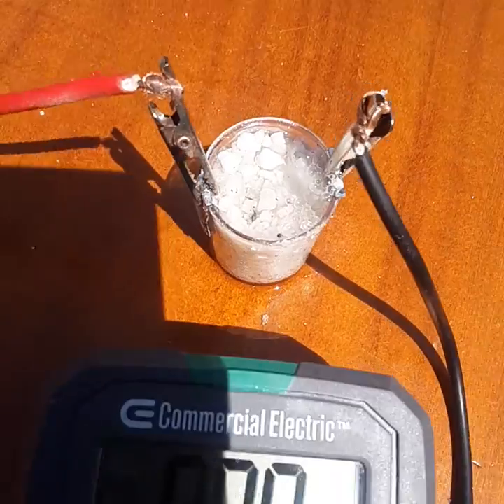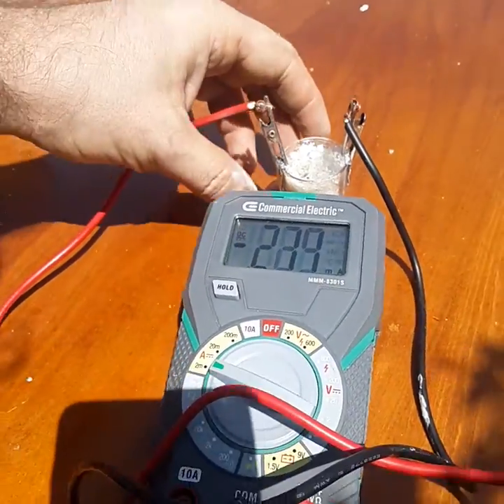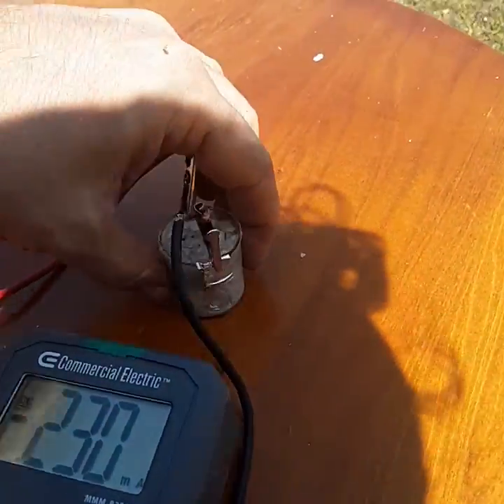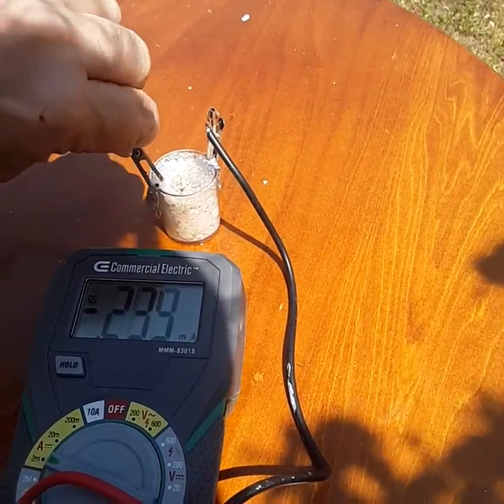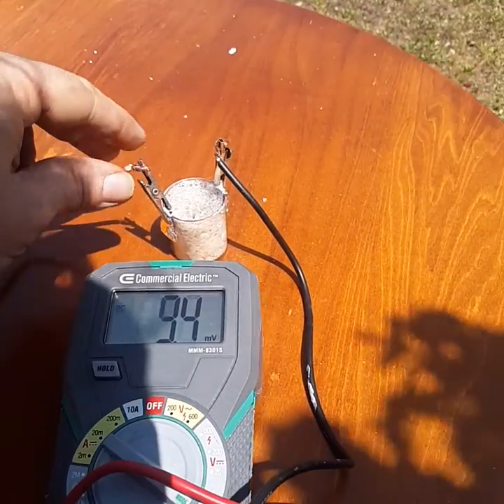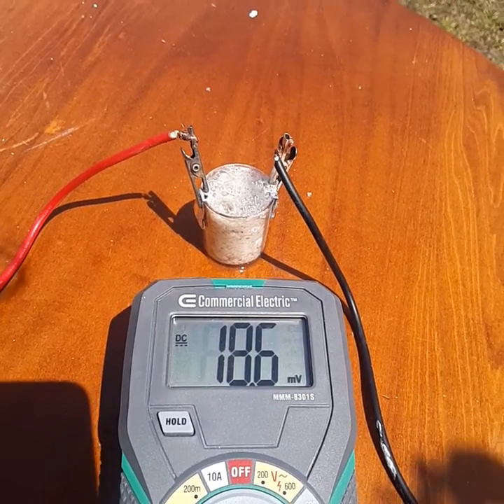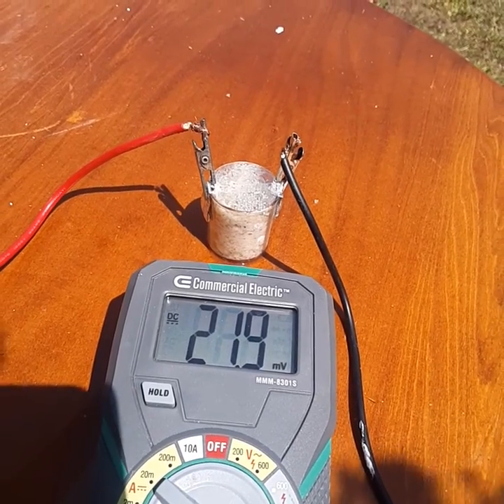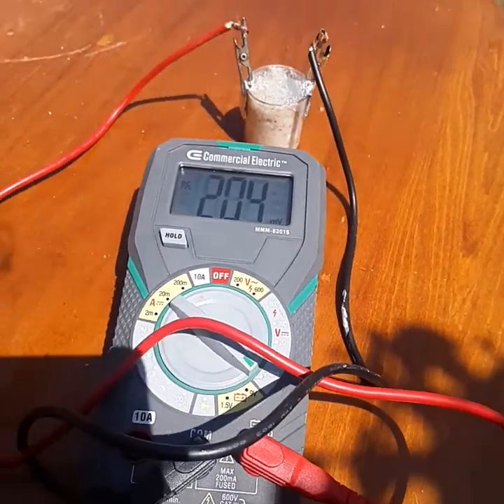T.H. Moray Radiant Energy Tube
this remake of moray "swedish stone" (radioisotope and semiconductor) using metamict quartz. after being in the circuit 10 minutes it starts outputing ITS OWN ENERGY !